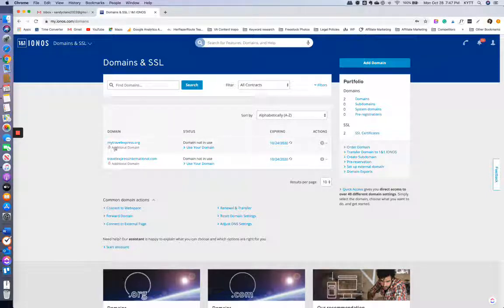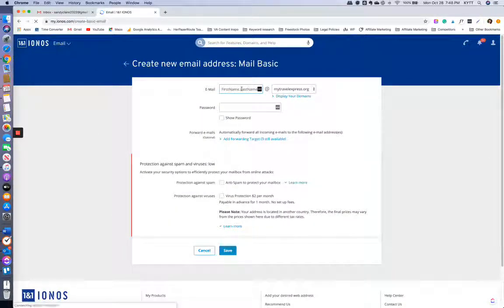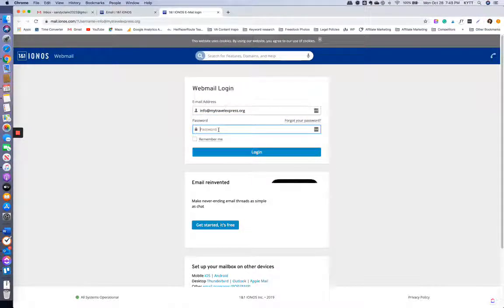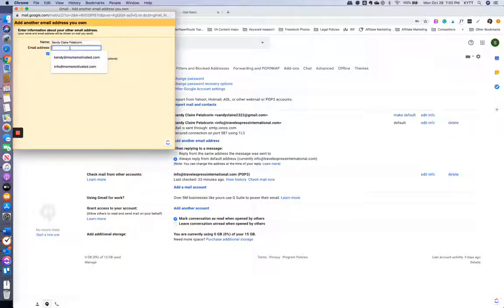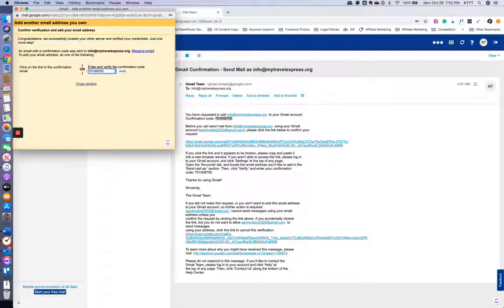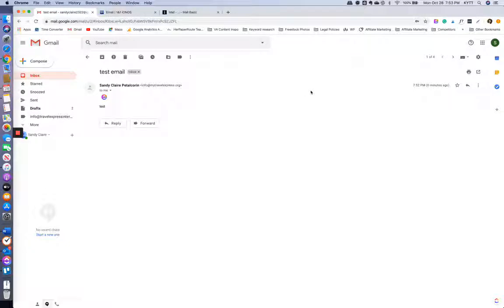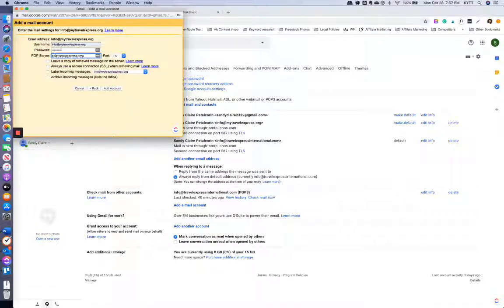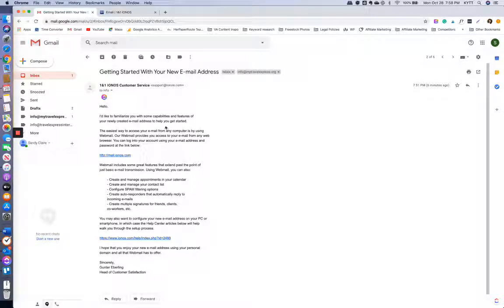How to add your purchased domain to a FREE Gmail account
Here's a tutorial on how to add a mailbox to your free Gmail account and not look like a spammer.

For this tutorial, you should already have purchased your own domain name.
I choose 1and1 for mine because it is affordable to start with and their customer service is superb from my experience.